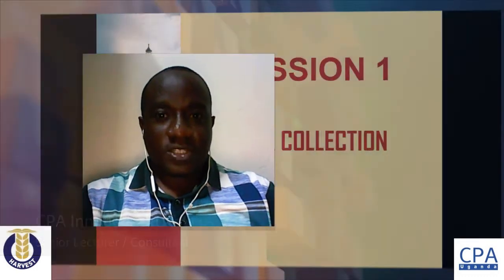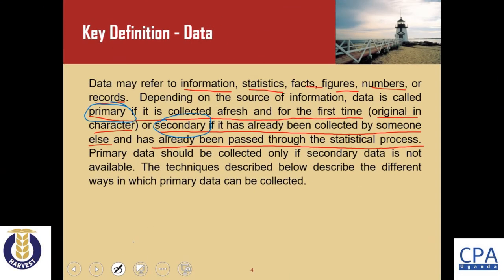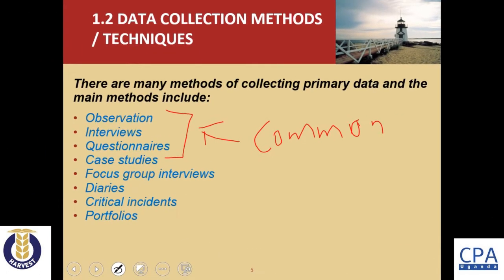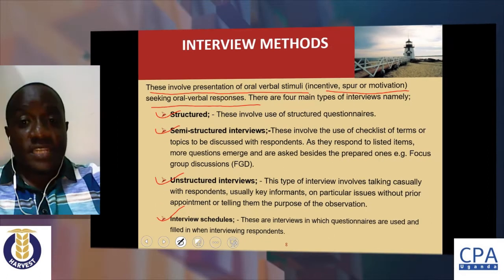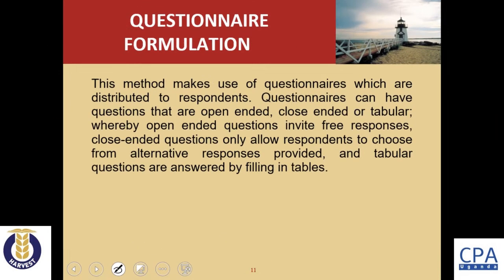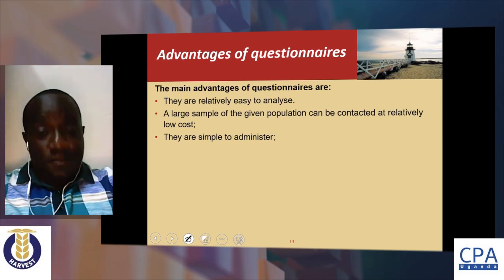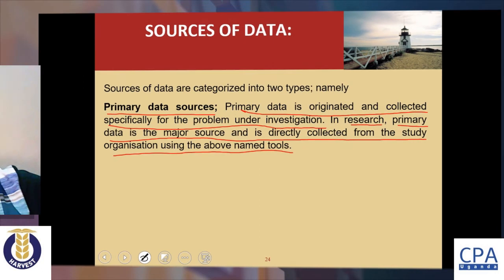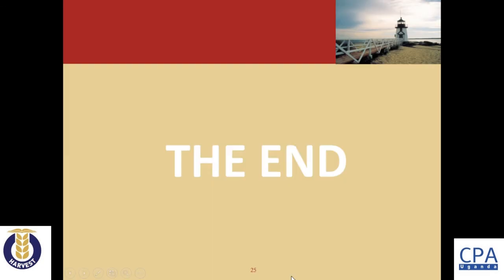Data Collection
Data collection opens up our quantitative techniques lectures and provides a full discussion on data collection that forms the foundation of all quantitative techniques and approaches. This lecture video is very usual for all those candidates preparing for their Quantitative techniques professional examination.

You can still access a variety of lectures by signing up on our online lecture platform by clicking this